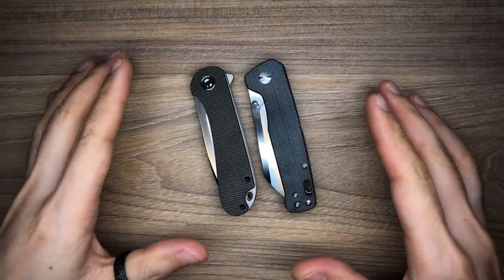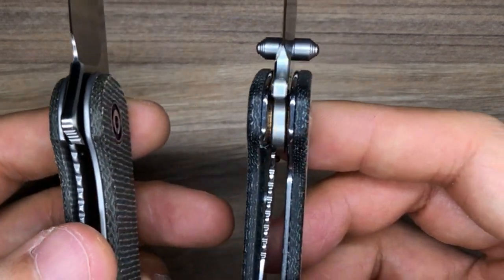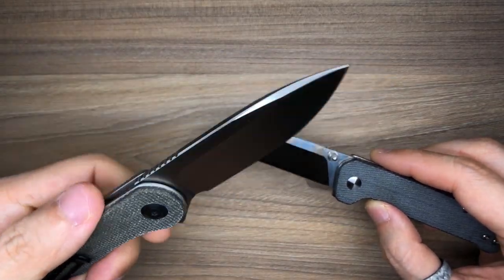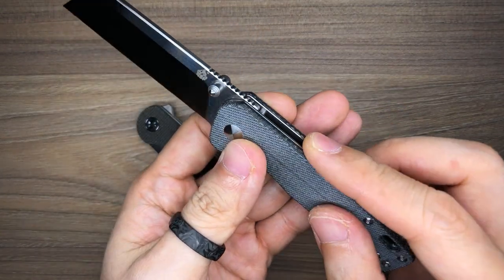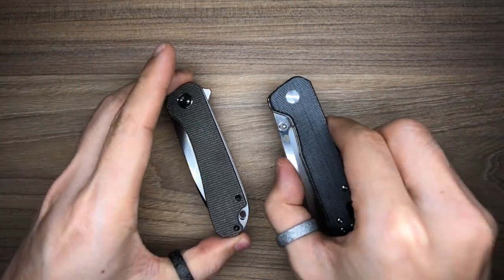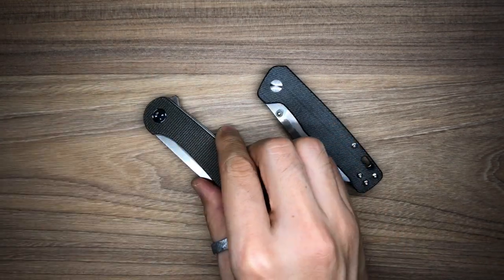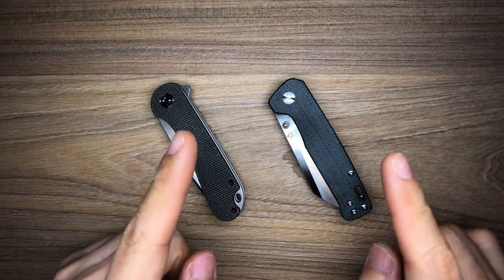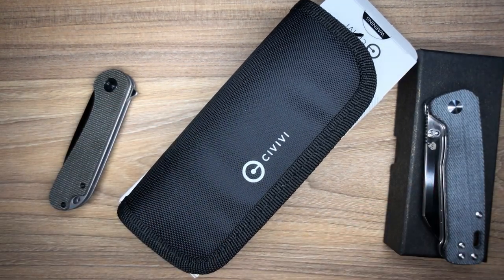Civivi Elementum vs QSP Penguin - Budget Knife Showdown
Slice Of My Life: Both the Civivi Elementum and the QSP Penguin are very good choices for a budget EDC knife - but how do they fare against each other?